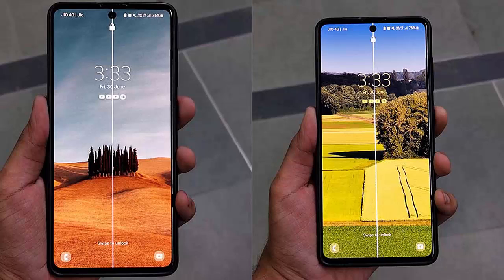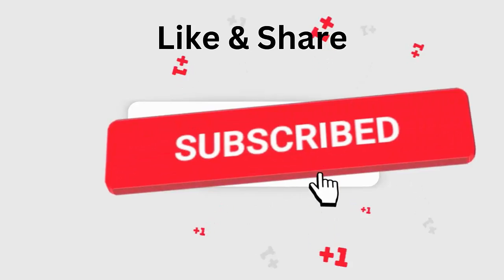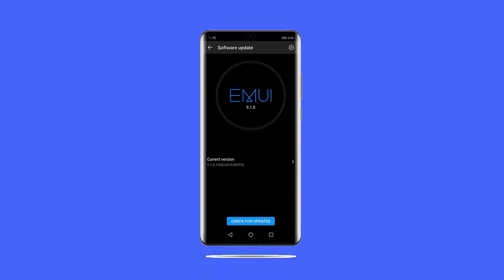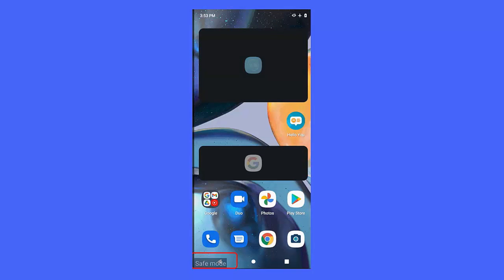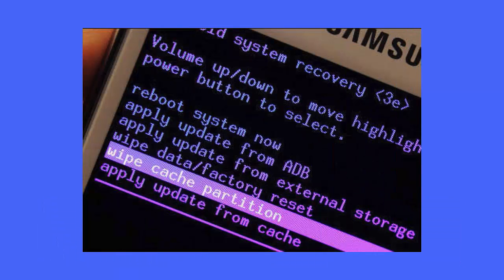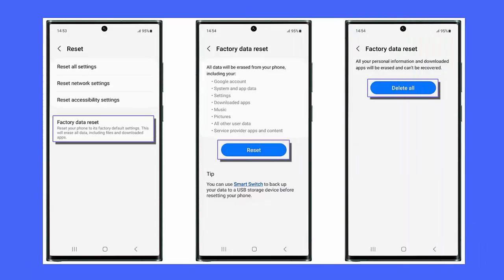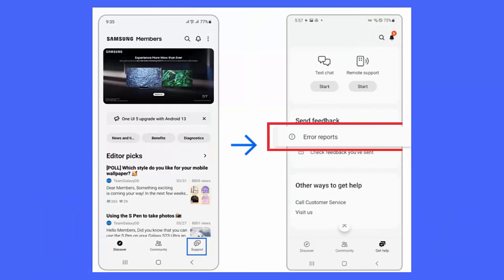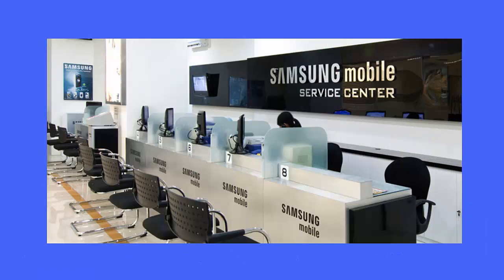[FIXED] White Vertical Line On Samsung Galaxy A71 Phone Screen | Easy Methods (2024)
In this video guide, learn the best workarounds on how to fix white vertical line on Samsung Galaxy A71 phone screen

Key moments:
👉0:00 Intro & details
👉0:28 Method 1: Update Your Phone Software
👉0:46 Method 2: Enter Safe Mode
👉1:12 Method 3: Wipe Cache Partition
👉1:33 Method 4:  Factory Reset Samsung Phone
👉1:50 Method 5: Submit An Error Report
👉2:09 Method 6: Take Your Device To Nearest Samsung Service Center

Social Media-